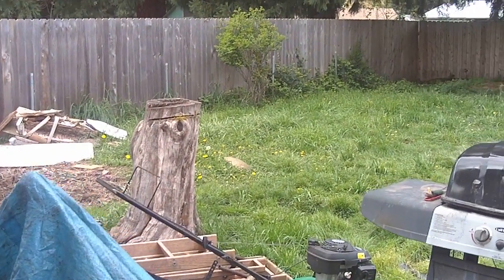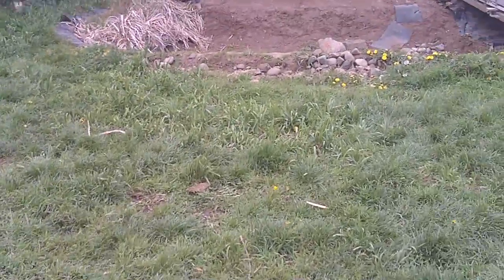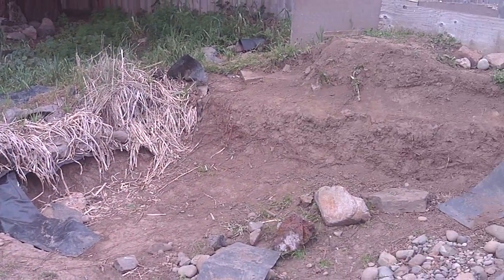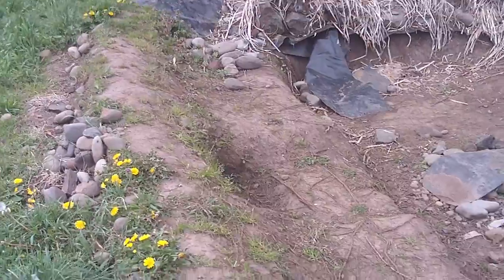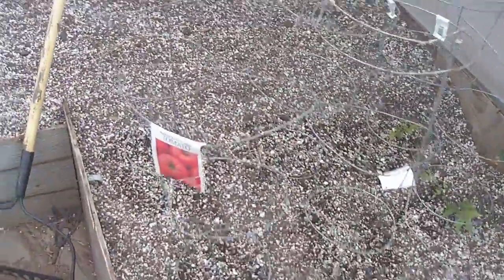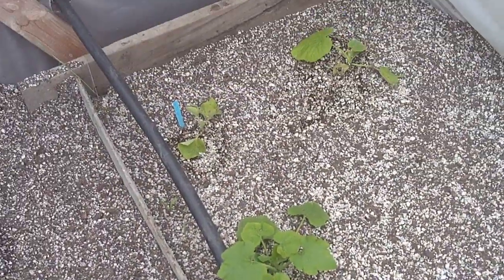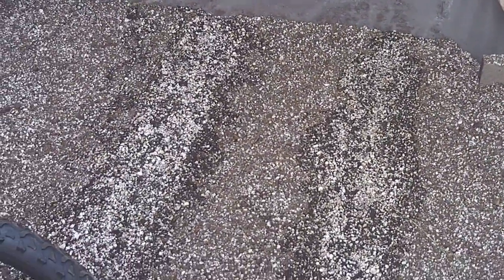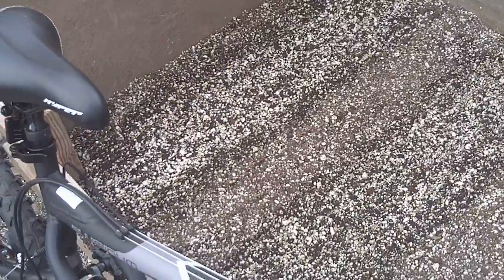Ugly Backyard Update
This winter busted up my greenhouse pretty bad, and not having the pond is really a bummer. Hoping to find free time (LOL) to get some work done on the yard and other projects outside I want to get done. Weather has been bad, and you cant lay concrete in the rain for the base of the pond. The greenhouse is coming along nicely, just need to finish up a few things in there, clean up. Remember, everything you see in the greenhouse is free, or recycled from other projects. More to come soon as I have time to get vid, sorry about the quality, was just trying to get something to put up to show a few who have asked for an update.